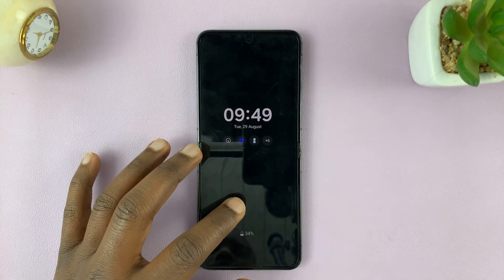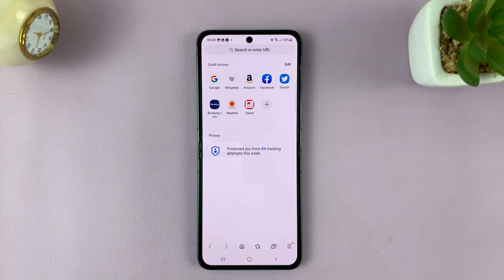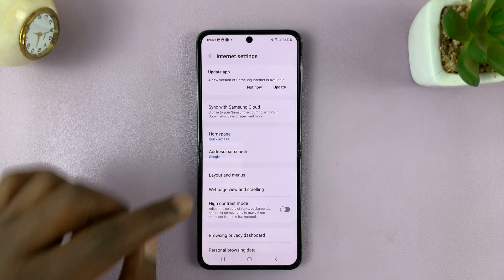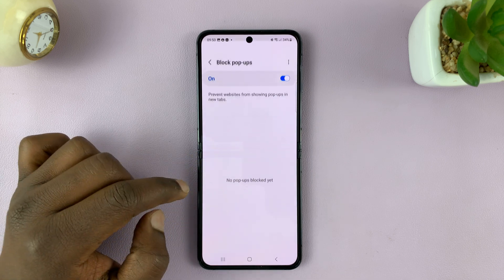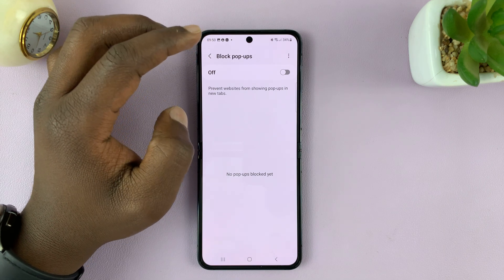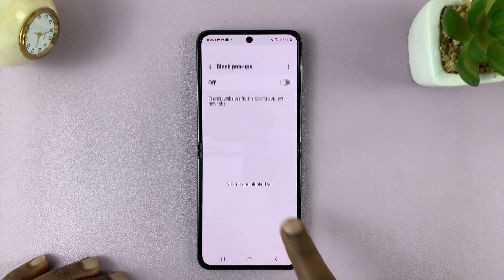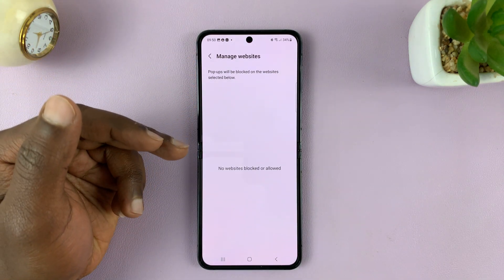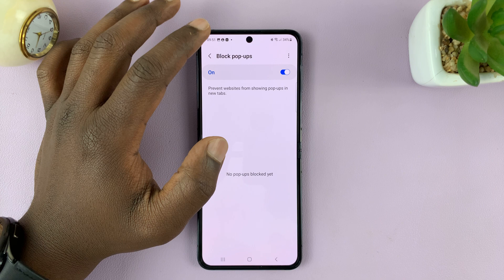How To Allow / Block Pop Ups In Samsung Internet On Samsung Galaxy Z Flip 5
Learn how to allow and block pop up in Samsung Internet on your Samsung Galaxy Z Flip 5. We'll guide you through the steps on how to manage pop-ups in Samsung Internet on your amazing Samsung Galaxy Z Flip 5.

Whether you want to allow or block pop-ups, we've got you covered with easy-to-follow instructions. Pop-ups can sometimes be intrusive, but with the right settings, you can customize your browsing experience to suit your preferences.

Worried about security? We'll show you how to enable pop-up blocking to keep those unwanted and potentially harmful pop-ups at bay, ensuring a safer and smoother browsing session.

On the other hand, if you're visiting a site that requires pop-ups for certain functions, we'll demonstrate how to permit pop-ups so you don't miss out on any important features or information.

Our step-by-step guide will walk you through the process, making it effortless for you to take control of pop-ups on your Samsung Galaxy Z Flip 5. No more frustration—just a seamless browsing experience tailored to your needs.

Allow / Block Pop Ups In Samsung Internet On Samsung Galaxy Z Flip 5:

How To Allow Pop Ups In Samsung Internet On Samsung Galaxy Z Flip 5:

Unlock your Galaxy Z Flip 5 and navigate to the app drawer. Find the "Samsung Internet" icon and tap to open the browser.

Once the browser is open, look for the three vertical dots in the bottom-right corner of the screen. This is the menu button. Tap on it to reveal a menu.

From the menu, select "Settings." This will take you to the browser's settings page.

Scroll through the settings options and look for "Browsing Privacy Dashboard". Tap on it to access additional settings related to websites and downloads.

Within the "Browsing Privacy Dashboard" settings, you'll find an option labeled "Block Pop-ups." You can turn the option off from here or you can tap on it to access the pop-up settings.

You'll see a toggle switch next to "Block pop-ups." By default, it's likely enabled. To allow pop-ups, tap on the switch to turn it off. This action will allow pop-ups on websites when you visit them using Samsung Internet.

How To Block Pop Ups In Samsung Internet On Samsung Galaxy Z Flip 5:

Follow the same steps from the "Allow Pop-Ups" section above to access the browser's settings.

Within the "Browsing Privacy Dashboard" settings, you'll find an option labeled "Block Pop-ups". You can turn the option on from here or you can tap on it to access the pop-up settings.

The toggle switch next to "Block pop-ups" should be enabled to block pop-ups by default. If it's not, tap on the switch to turn it on. This action will block pop-ups on websites when you visit them using Samsung Internet.

Cell Phone Tripod Adapter